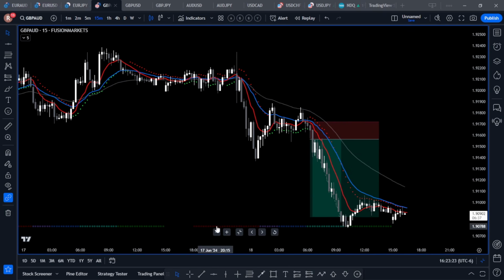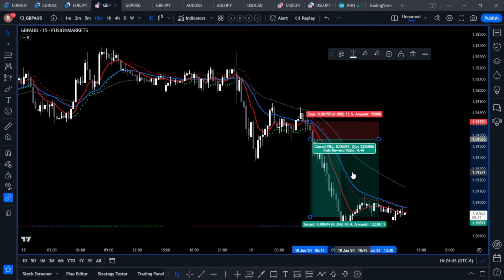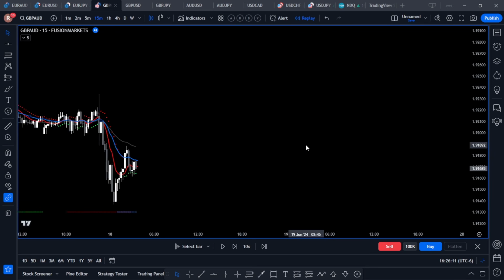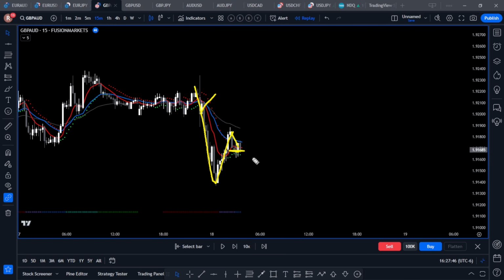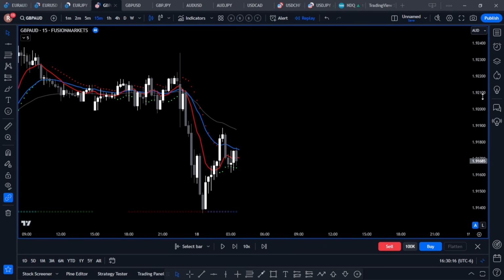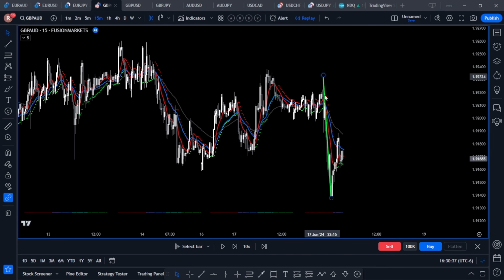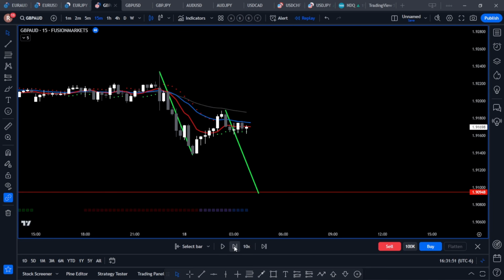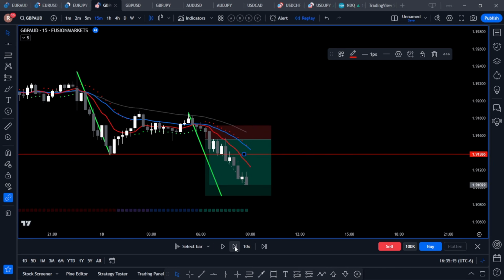How To Catch This 4:1 Trade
Watch this rare detailed walk-through of the 4:1 short trade. Learn how we found this trade, placed the entry, found the ideal target, and managed the trade to the target.